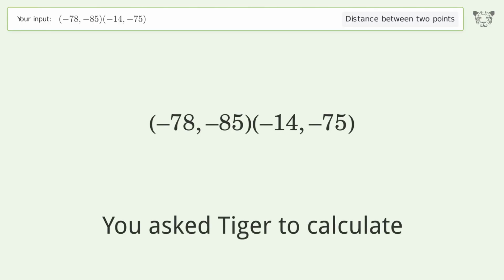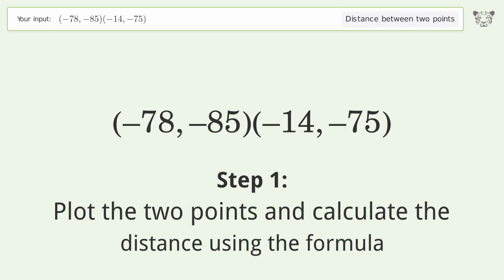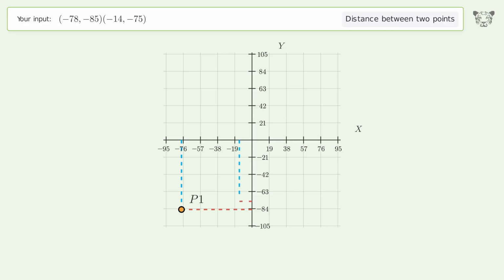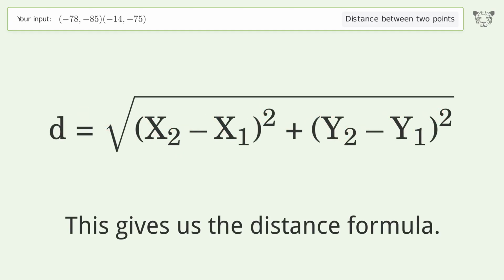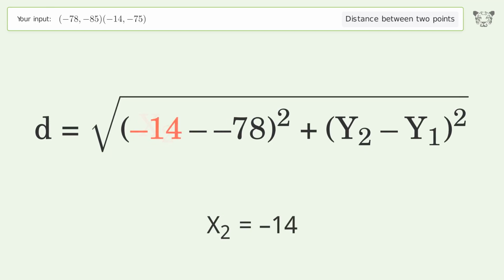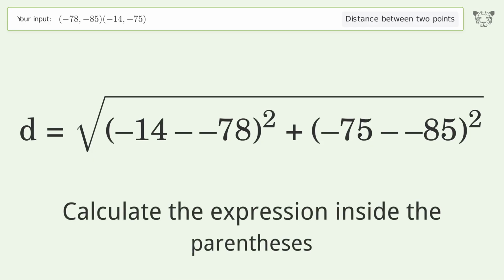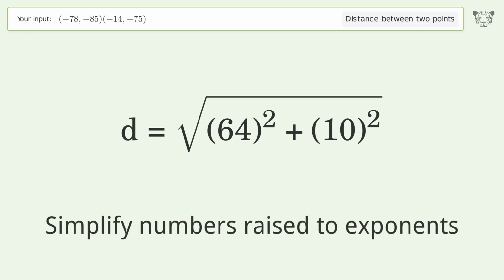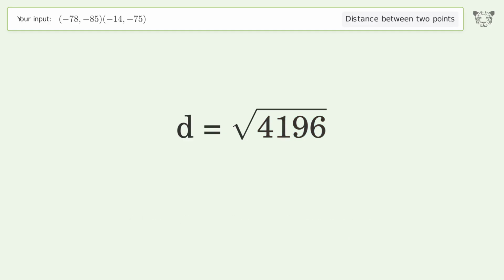Find the distance between two points p1 (-78,-85) and p2 (-14,-75): Step-by-Step Video Solution